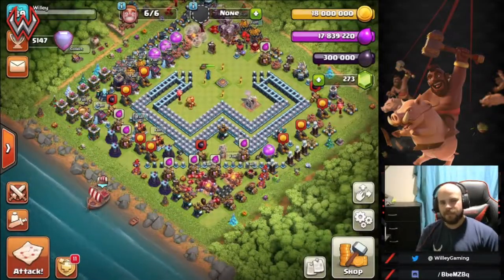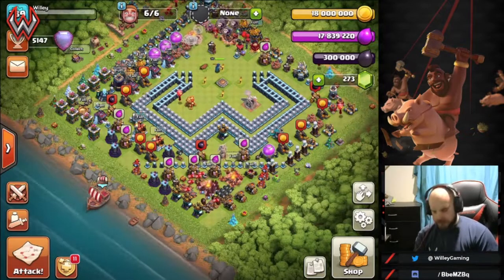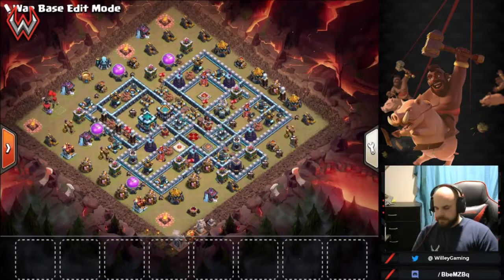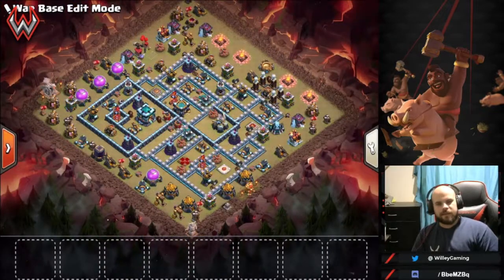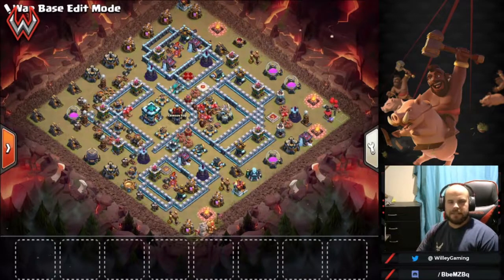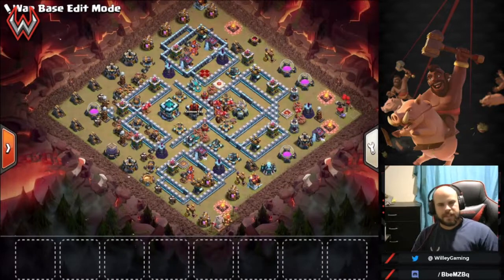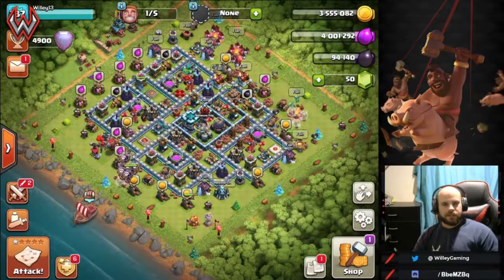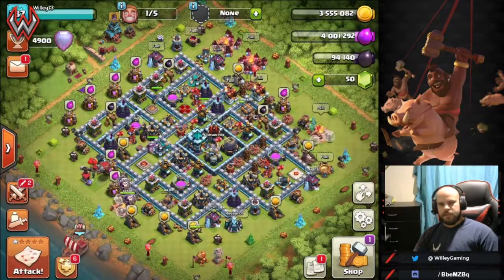Town Hall 13 War Bases with Base Links | Clash Of Clans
My discord (Come say hello!)